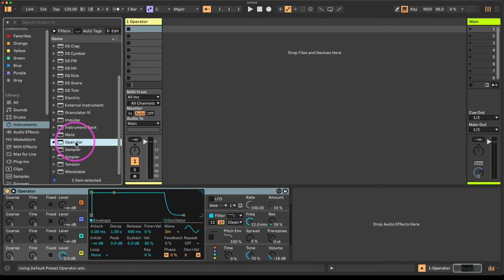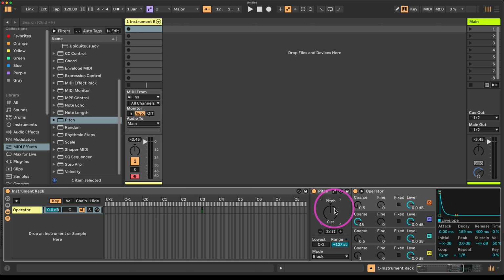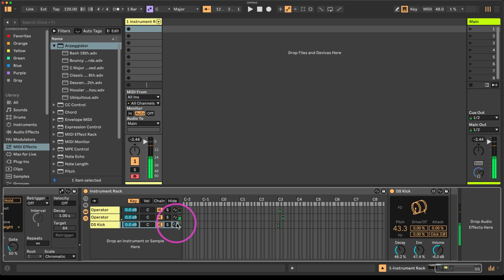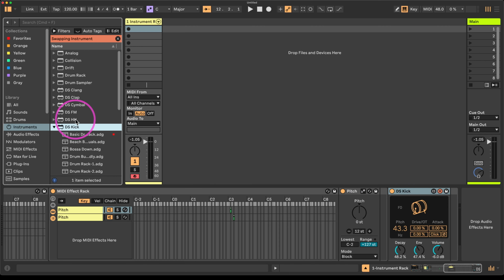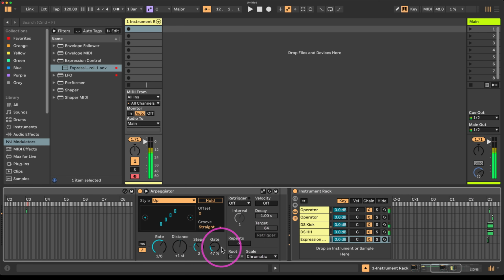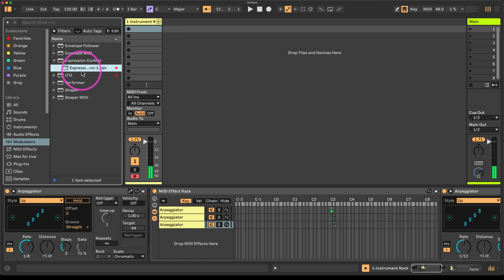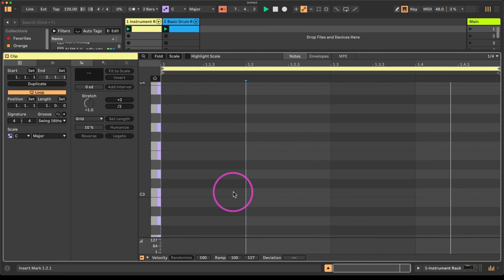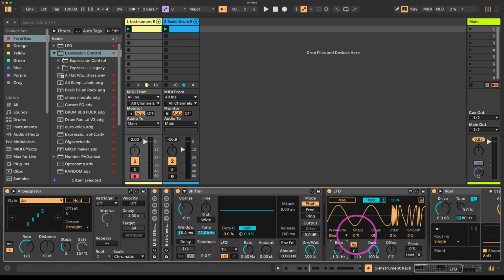Ableton Tutorial | Glitch Beat Fills and Trills | User Friendly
In this video we look at some tips and tricks for generating Glitch beat fills and trills with Ableton Live 12 Suite.